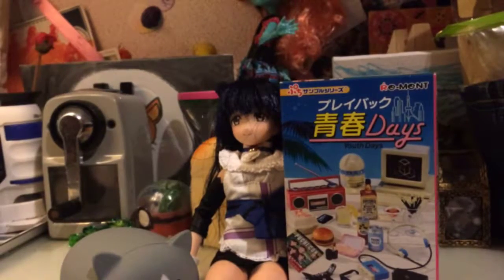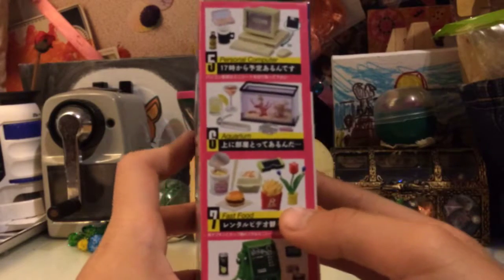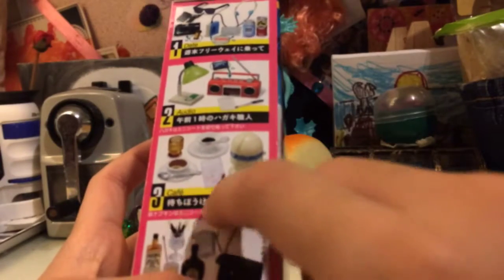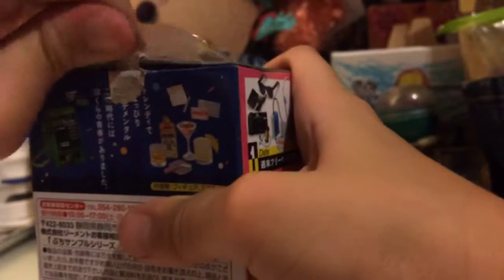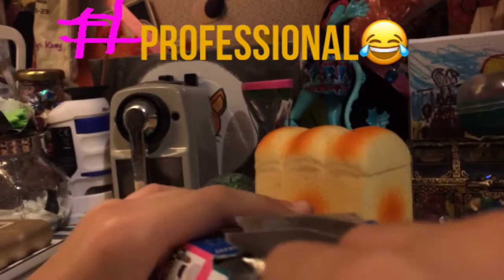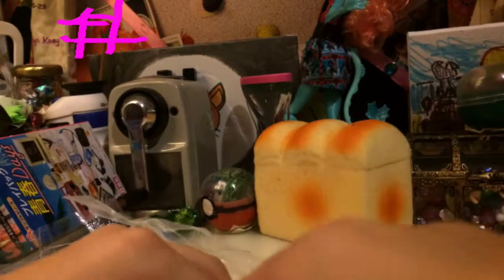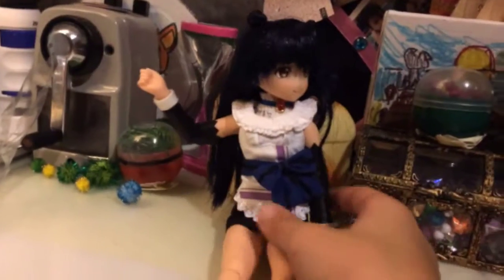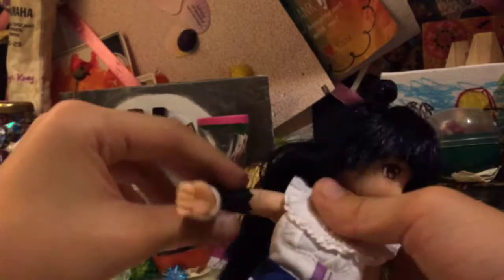SINGING CAT,LOVE LIVE DOLL,MINI OBJECTS